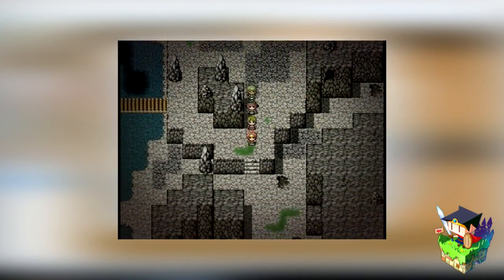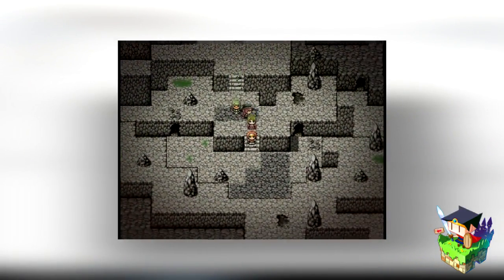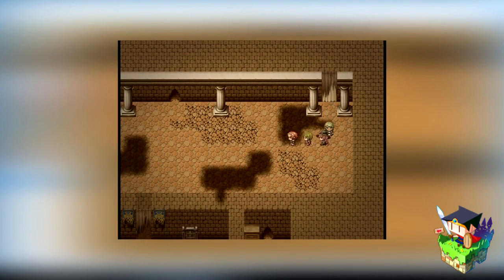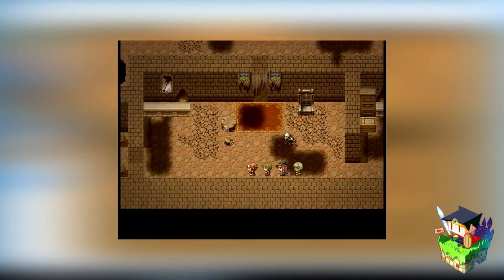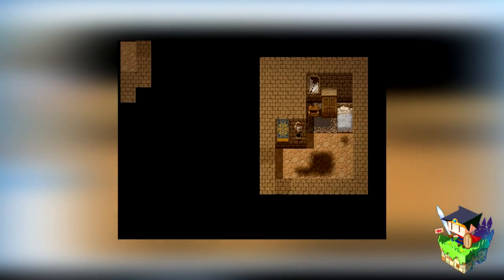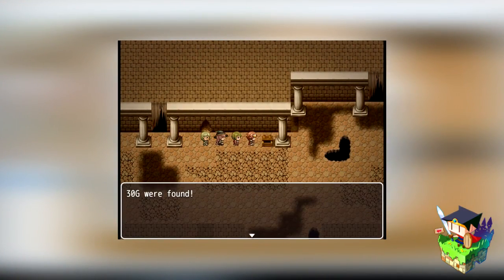RPG Maker - Making good caves and dungeons.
In this video I talk about what (in my opinion) makes a good cave and a good dungeon. Things I didn't mention in this video was that tinting your screen darker and adding an oval-shaped shadow around the edge of the screen is also a good way to make it feel more like a cave / dungeon.